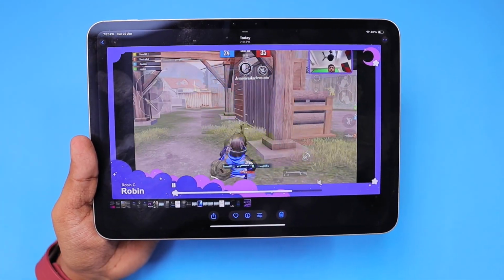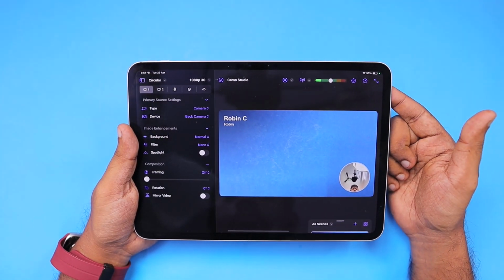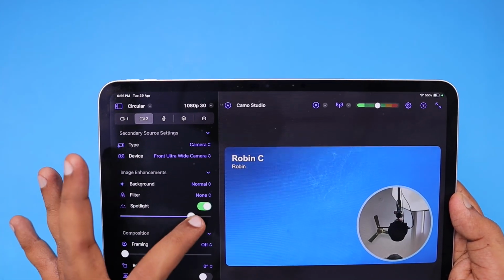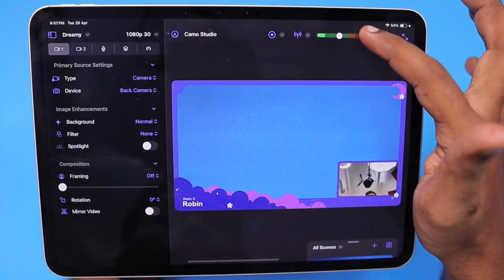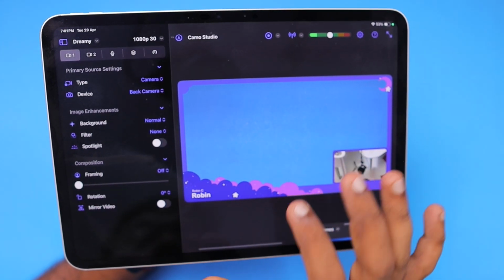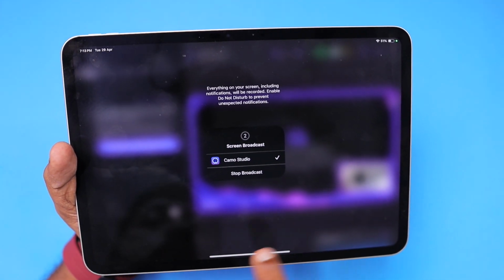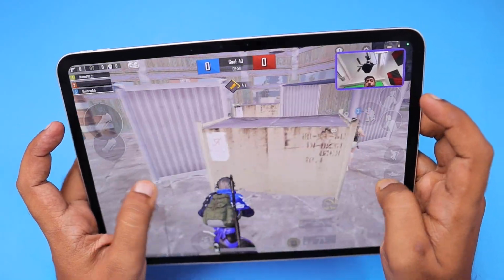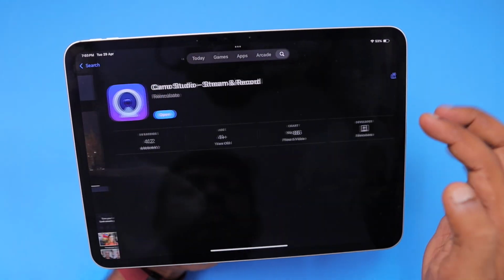Turn Your iPad into a GAME STREAMING Machine 🎮 with Camo Studio (FREE!)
🎮 Want to stream games without buying an expensive capture card?
In this video, I’ll show you how I turned my iPad into a game streaming setup using Camo Studio. Completely FREE! App, Step by Step Walkthrough of How to Setup and Use Camo Studio on iPad.

✅ No Elgato or OBS needed
✅ Easy plug-and-play setup
✅ Works with iPad A12 or iPadOS 17 and newer
✅ Great for YouTube, Twitch, RTMP or screen recording

🔥 Start streaming smarter for FREE!